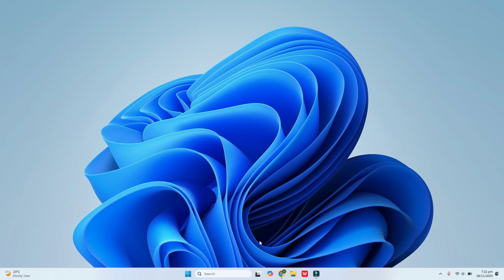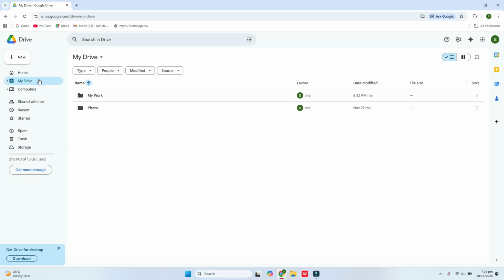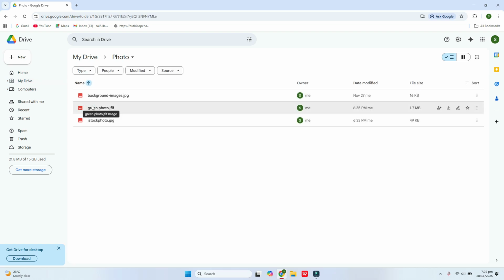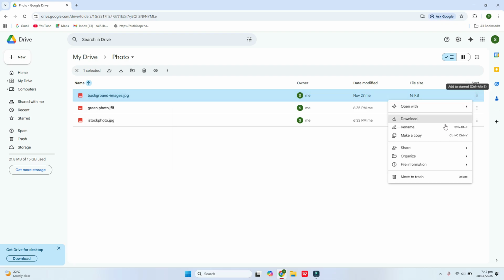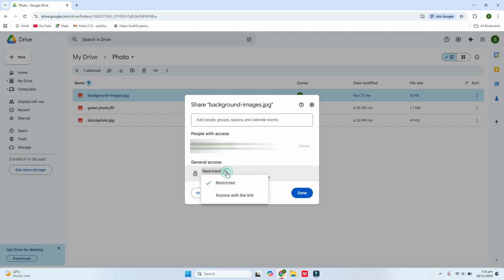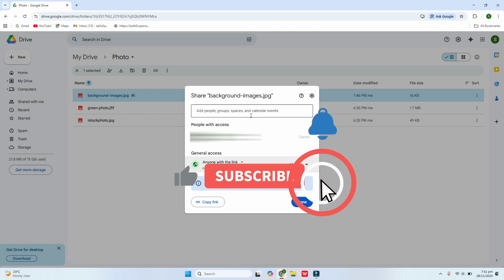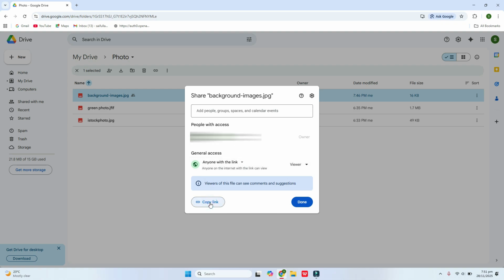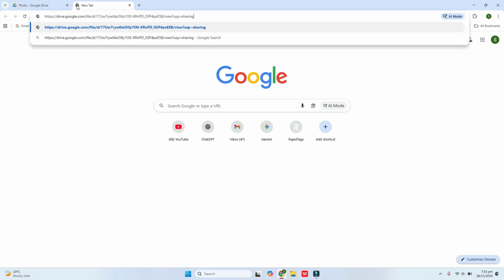How to create link for photos in google derive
In this video, I will show you how to create link for photos in Google Drive easily using your mobile or computer. Whether you want to share images with friends, upload photos for work, or create public links for websites and social media, this simple tutorial will help you generate shareable Google Drive photo links in just a few steps.

By watching this video, you will learn:
✅ How to upload photos to Google Drive
✅ How to create link for photos in Google Drive
✅ How to make your Google Drive link public or private
✅ How to share photos using Google Drive links
✅ Tips for managing file permissions in Google Drive

This step-by-step guide is perfect for beginners who want to understand how to create a shareable link in Google Drive without any confusion.